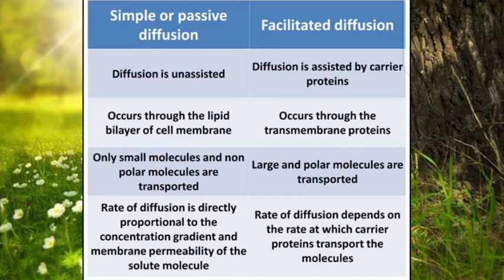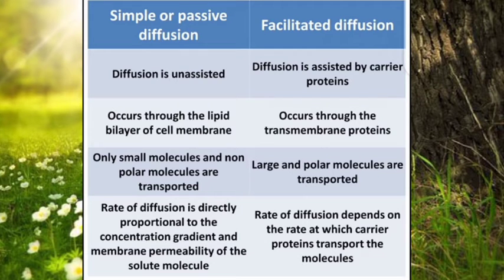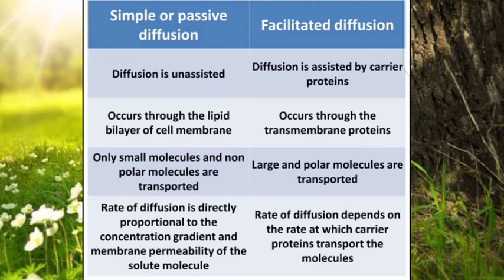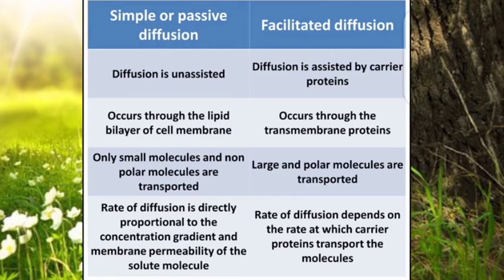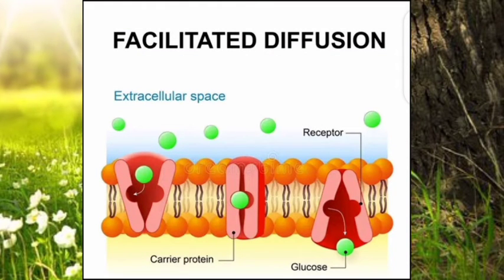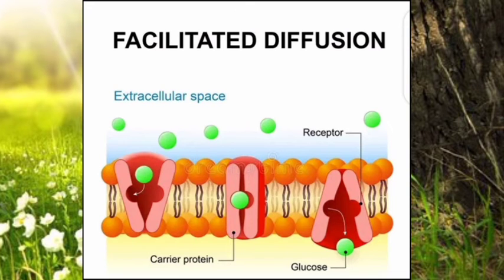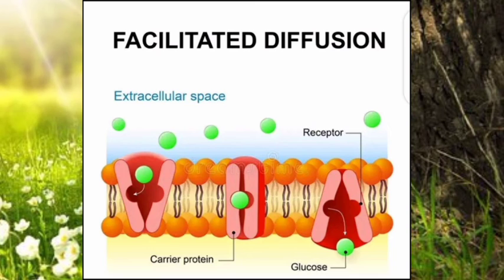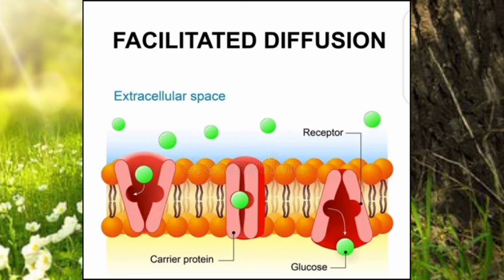Diffusion and facilitated diffusion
Difference between diffusion and facilitated diffusion,
All videos are about Biology, Zoology , Entomology, Medical , knowledge, Conceptual